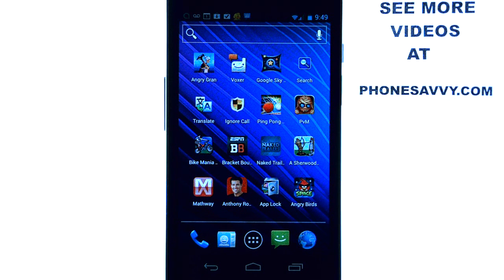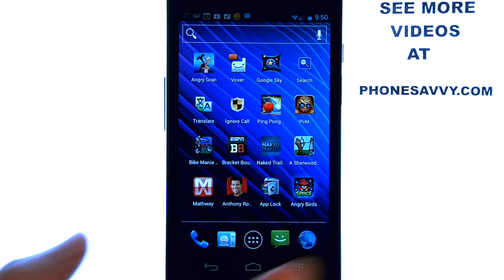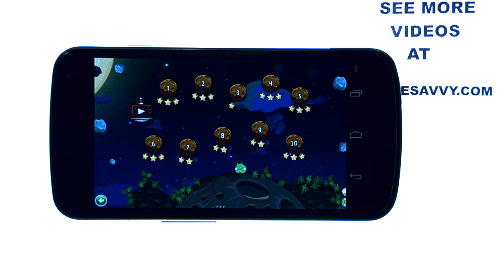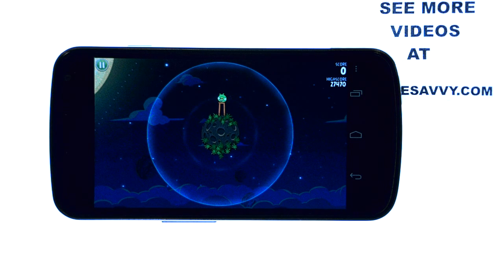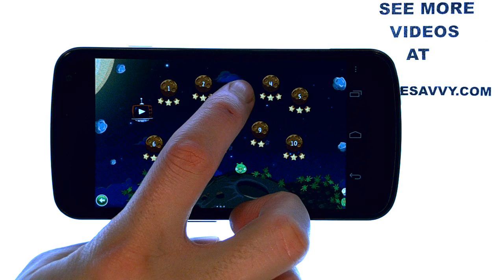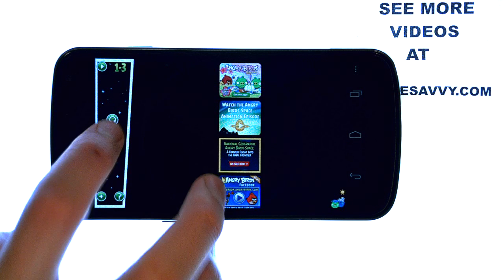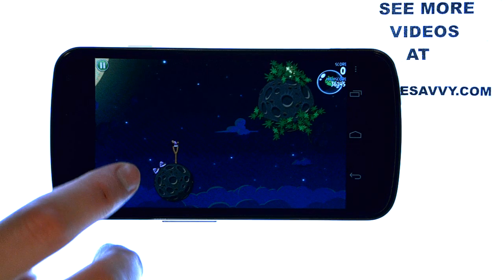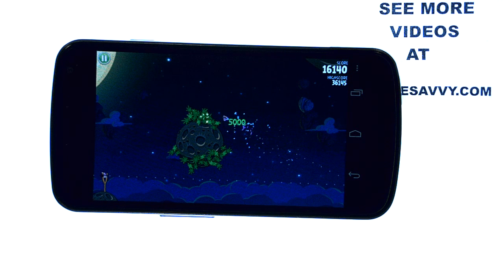Angry Birds Space - App Review - A new bird introduced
This video will show you the new Angry Birds application "Angry Birds Space" and how it is played.
All trademarks, registered or otherwise, are the property of their respective companies